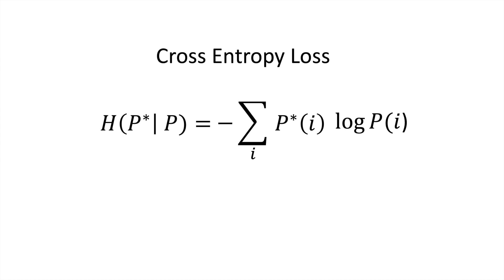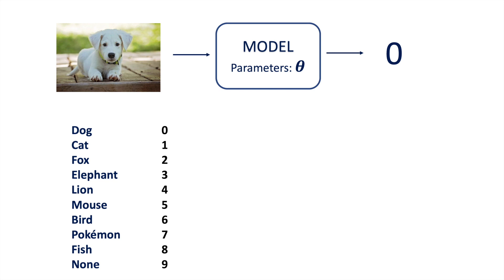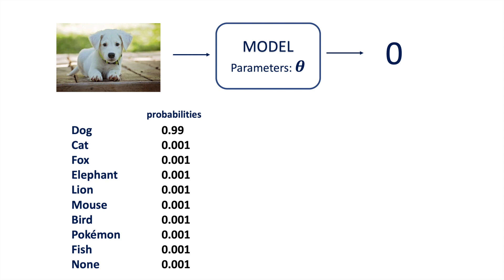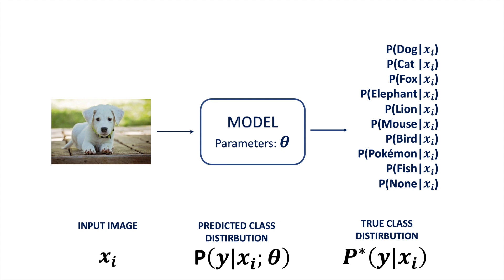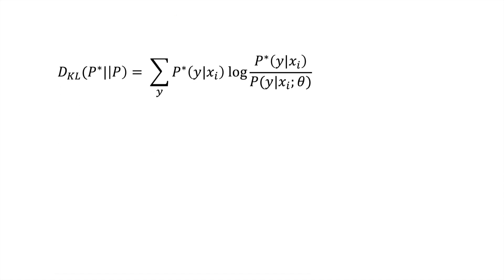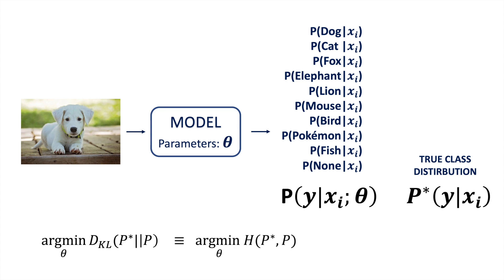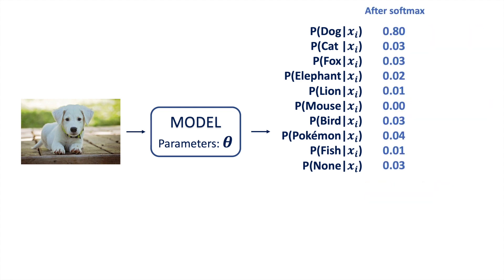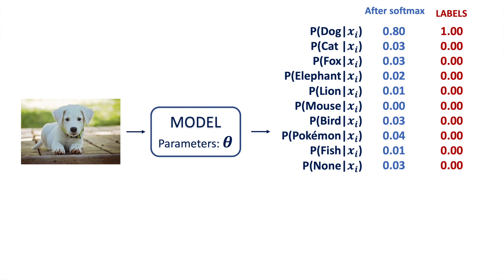Intuitively Understanding the Cross Entropy Loss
This video discusses the Cross Entropy Loss and provides an intuitive interpretation of the loss function through a simple classification set up. The video will draw the connections between the KL divergence and the cross entropy loss, and touch on some practical considerations.